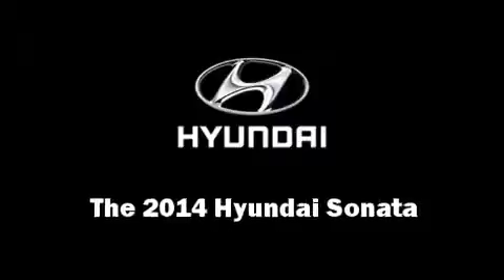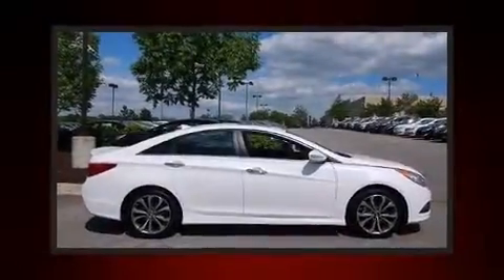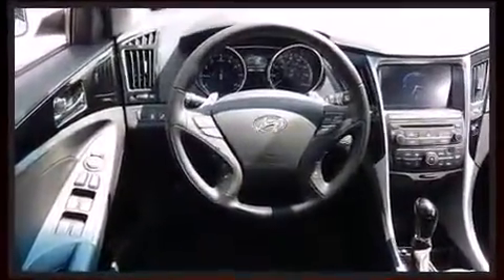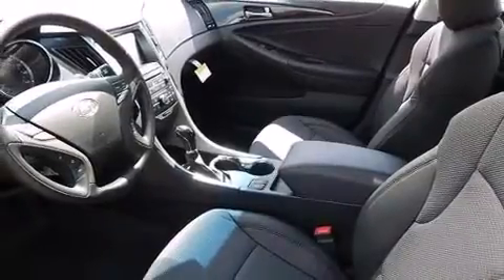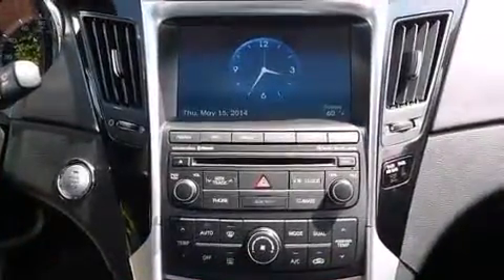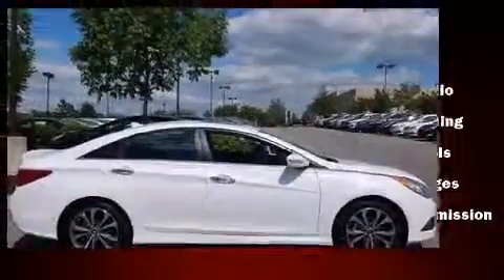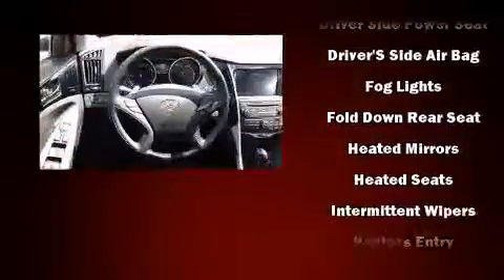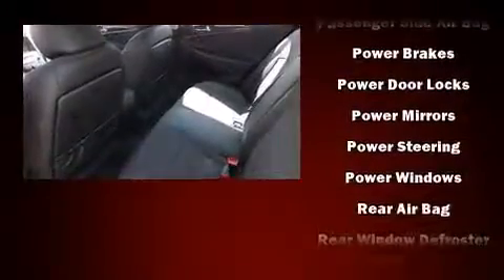2014 Hyundai Sonata SE 2.0T in Merriam, KS 66203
The 2014 Hyundai Sonata. This 4 door, 5 passenger sedan offers the latest in technological innovation and style. It features an automatic transmission, front-wheel drive, and a 2 liter 4 cylinder engine. The engine breathes better thanks to a turbocharger, improving both performance and economy. Top features include front fog lights, 1-touch window functionality, a tachometer, speed sensitive wipers, automatic temperature control, tilt steering wheel, turn signal indicator mirrors, and remote keyless entry. Hyundai ensures the safety and security of its passengers with equipment such as: dual front impact airbags with occupant sensing airbag, head curtain airbags, traction control, brake assist, anti-whiplash front head restraints, ignition disabling, an emergency communication system, and 4 wheel disc brakes with ABS. With electronic stability control supplementing mechanical systems, you'll maintain precise command of the roadway. Our sales reps are knowledgeable and professional. They'll work with you to find the right vehicle at a price you can afford. We are here to help you.